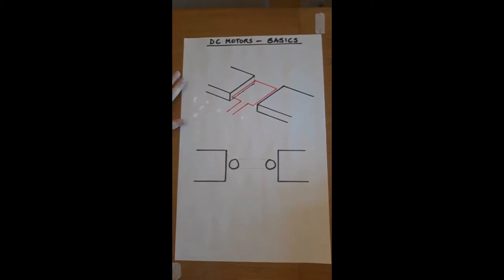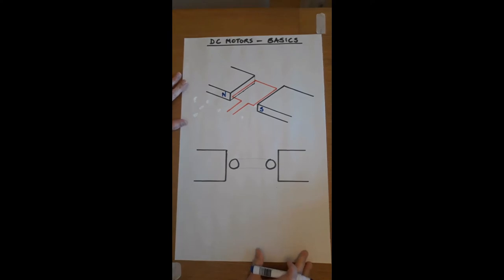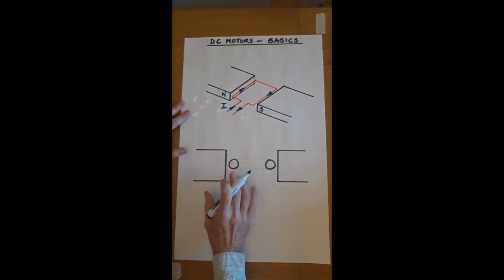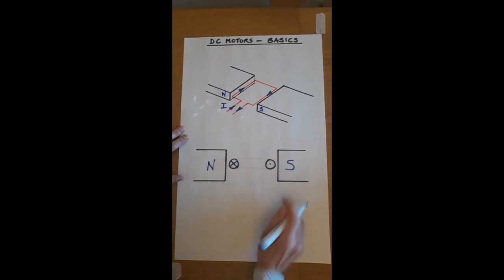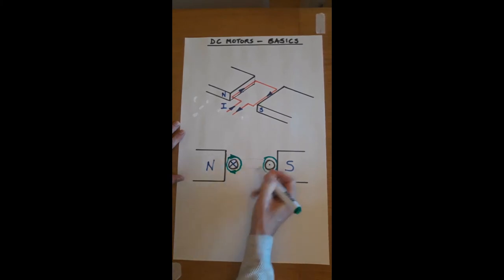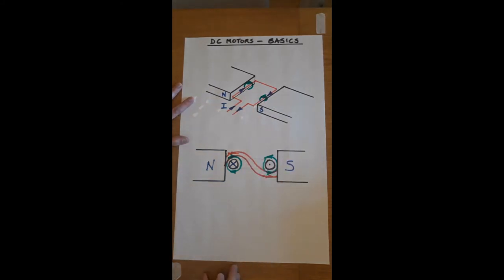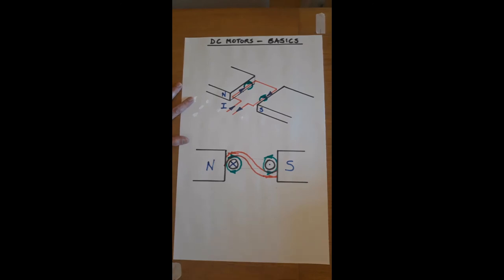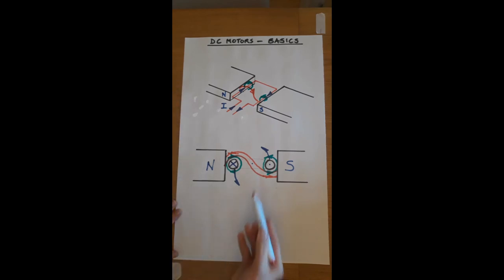15 Motor principle basic recap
Some basic reminders on the electric motor principle.
Beginning to make a single loop rotate - needs a commutator.